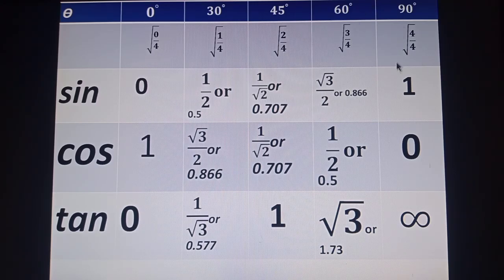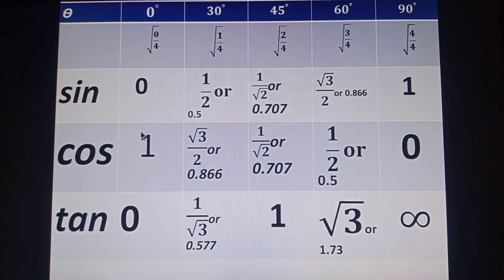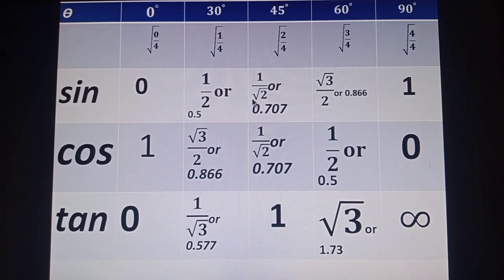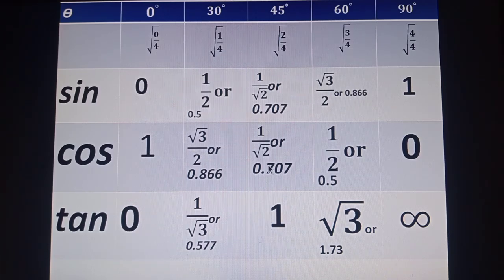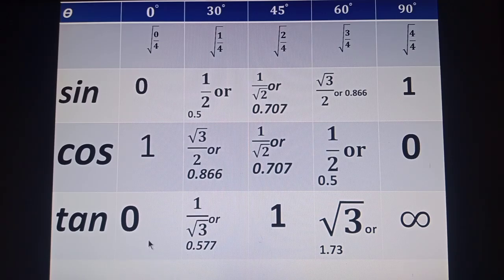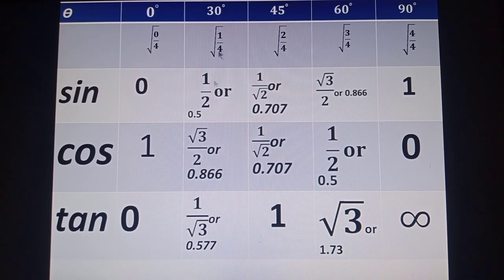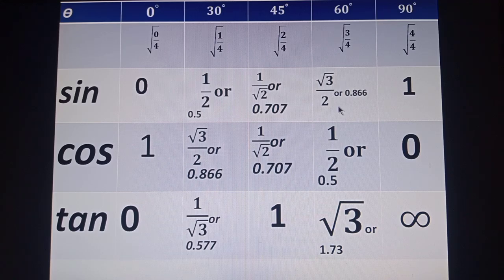Trigonometric ratios.@Physicslearnings values of angles.what are the values of angles.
what are trigonometric ratios.values of angles.How to find values of angle#values